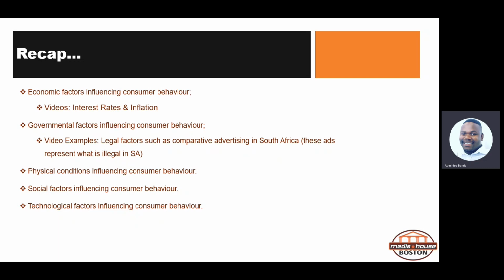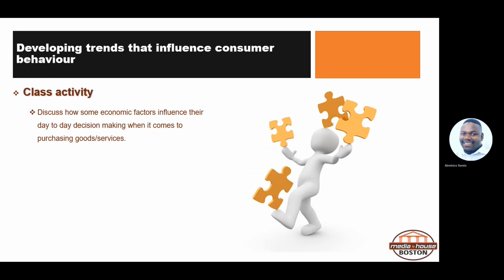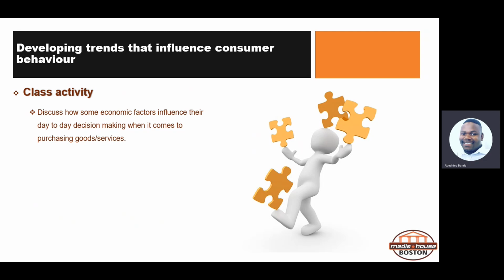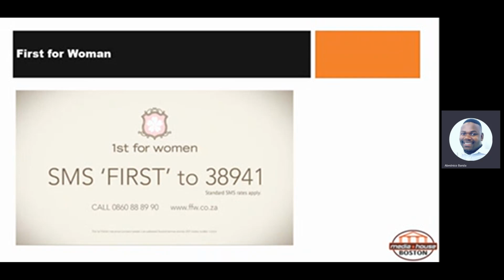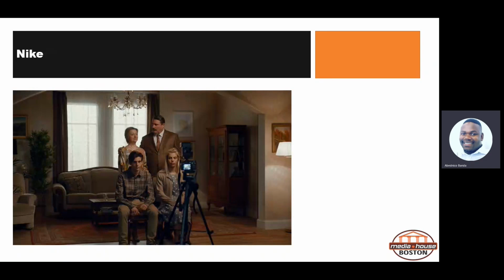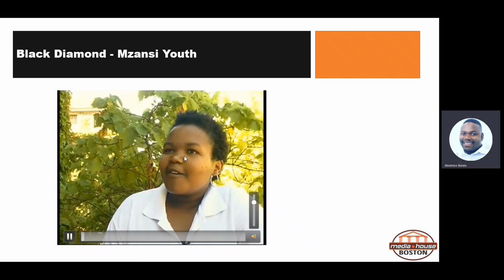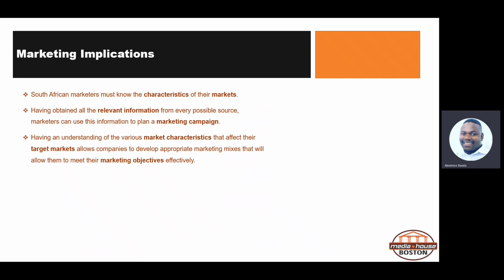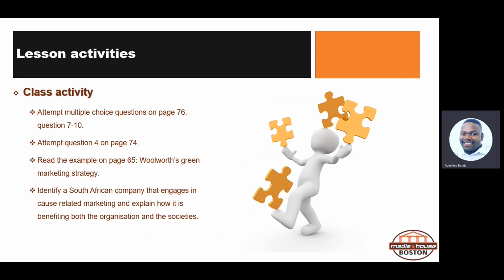2023 Marketing 3 (MKT3) Part-Time - Week 5 Lesson 9